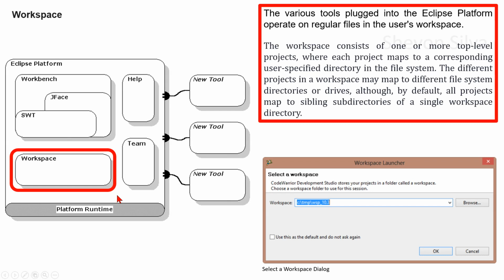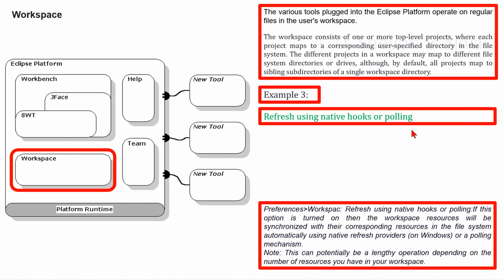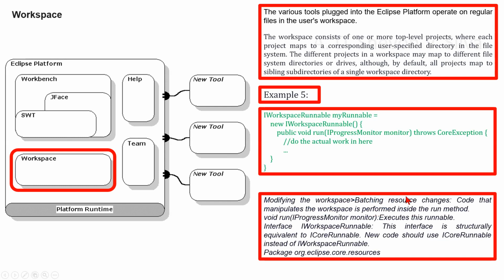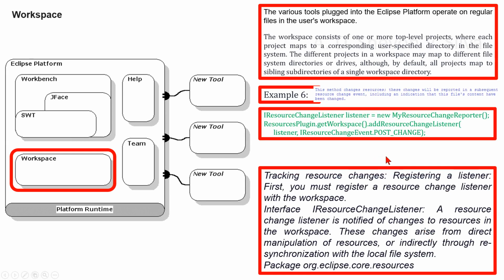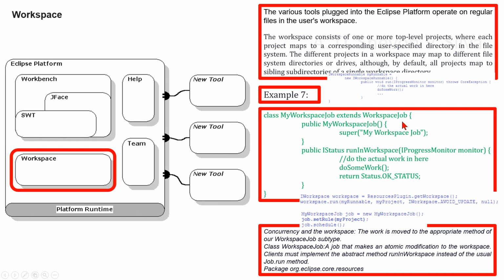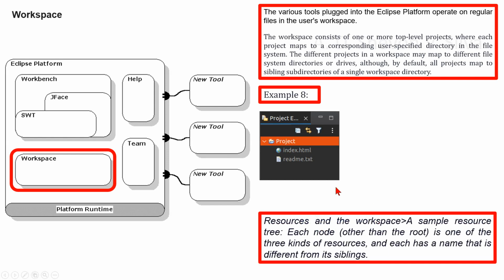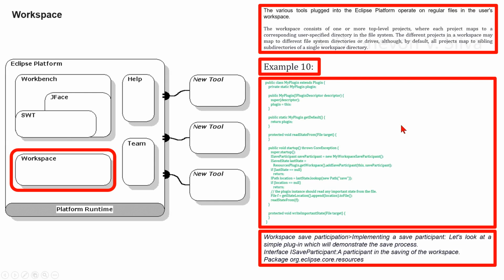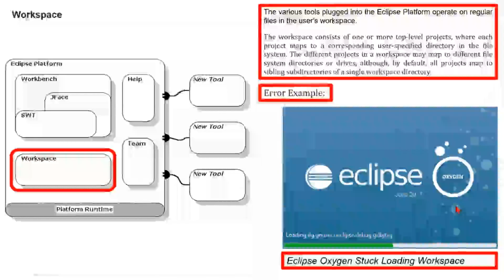Workspace (in Eclipse)